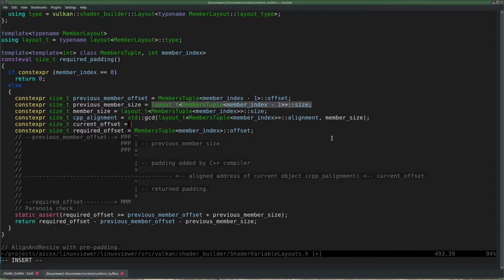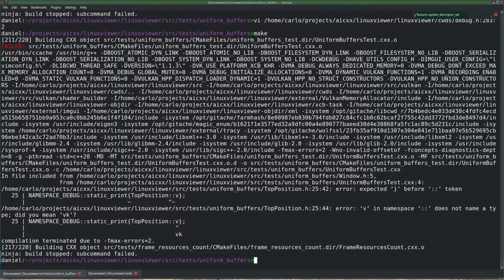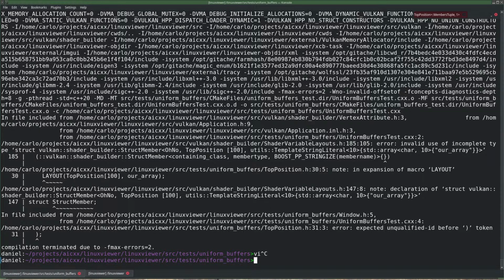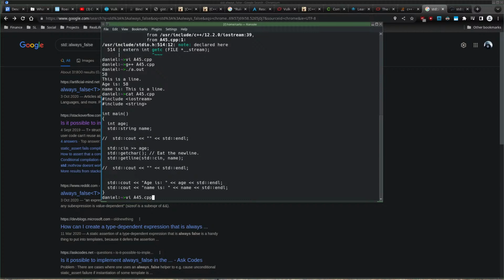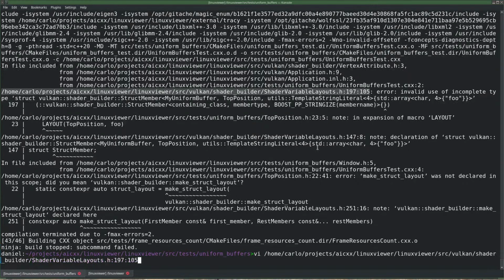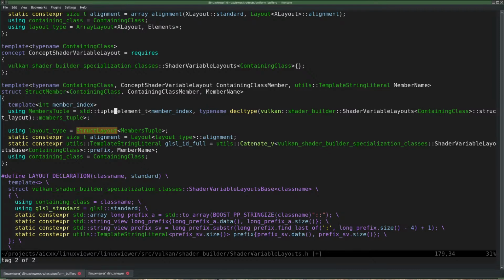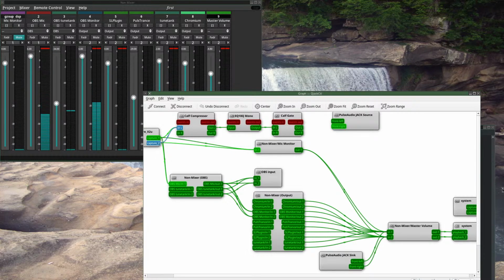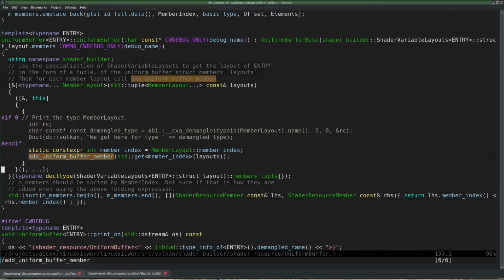C++ programming: live development of vulkan engine. READ THE DESCRIPTION. Switch to HD if needed.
Part 3 of: Next lets figure out under what circumstances a naive solution to construct a C++ struct with the same layout as required by GLSL (for use with uniform buffers) fails. The hypothesis here is that this will be a struct member that has a size that is smaller than its alignment, following a struct member that has a size less than this alignment. For example a `vec3` has size of 12 bytes but a required alignment of 16 bytes in GLSL; therefore the code: struct A { vec3 x; float y }; should place y at offset 12, but in the code: struct B { float y; vec3 y; }; y should be at offset 16 (aligned to 16 bytes). If `vec3` is some C++ class that is not aware of how it being used in the struct (aka, the "naive" solution) then, because of the first case, it can not have an alignment of 16 because that would make its size 16 bytes in C++ and A::y would get an offset of 16. The naive solution therefore relaxes the alignment to the gcd(alignment, size) = gcd(16, 12) = 4; which is the only way to get a size of 12 in C++; and that then leads to B::y to get an offset of 4 (the size of B::y) instead of 16!

In this stream I will test the above and then implement the non-naive solution that will get this right by looking at the other members in the struct in order to determine the correct size of the elements.